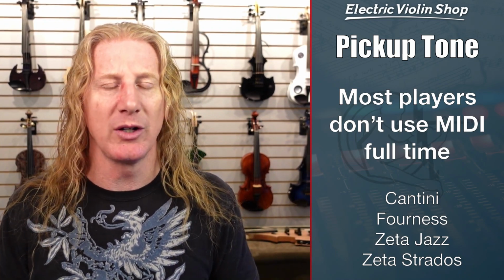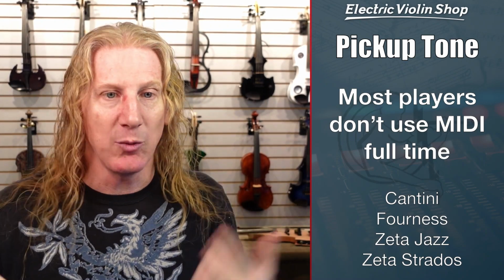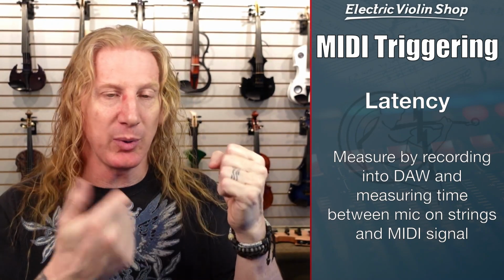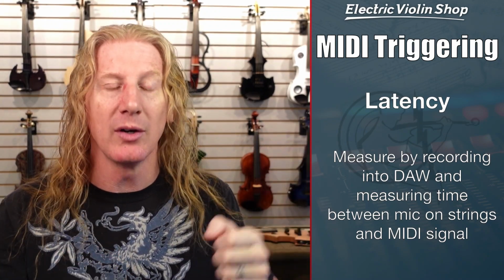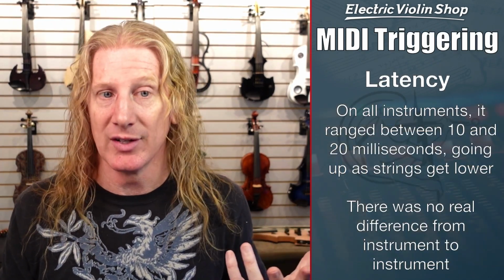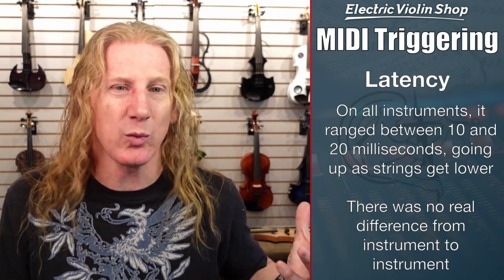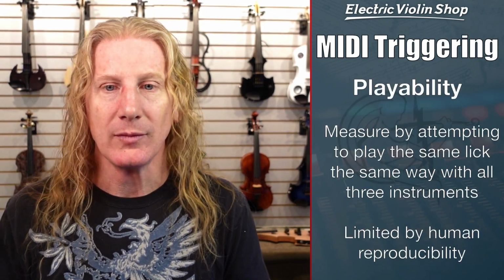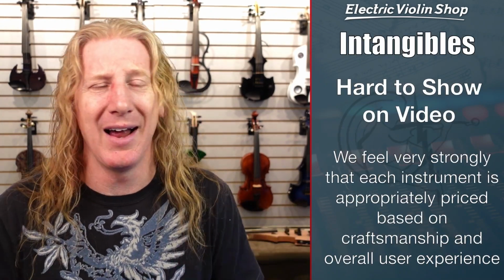MIDI Violins: Which One Is Best?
There are three main manufacturers of MIDI violins: Cantini, Fourness, and Zeta.  Which one is best?  We break it all down for you in this video!